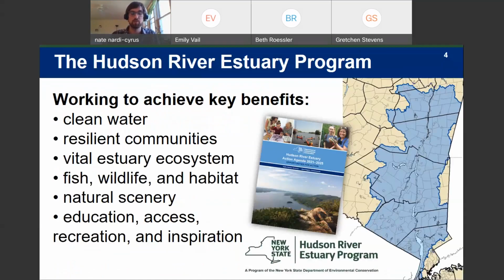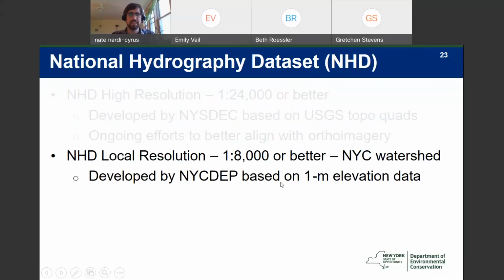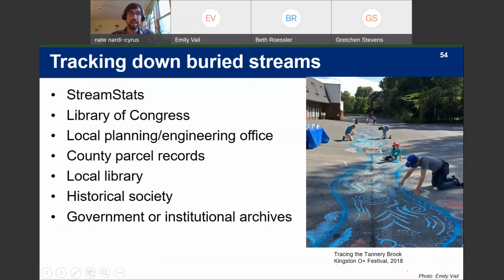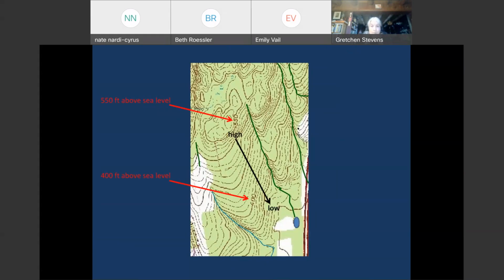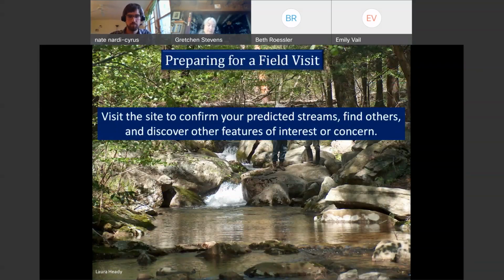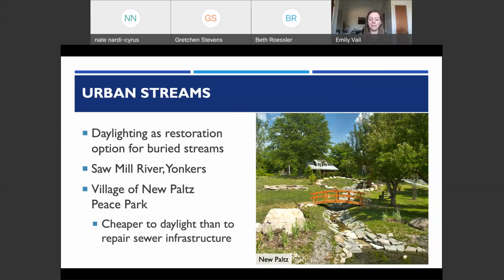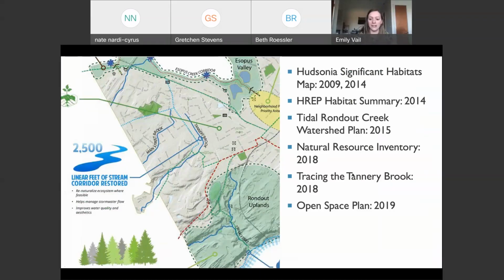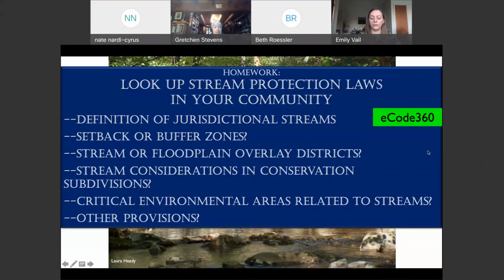Headwater Streams Webinar Series Mapping and Planning 20211110 2000 1